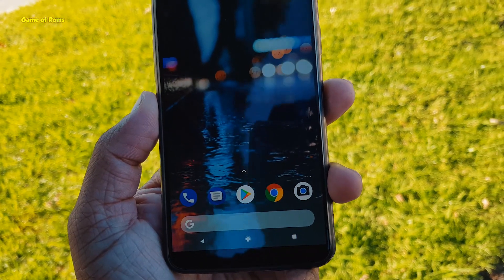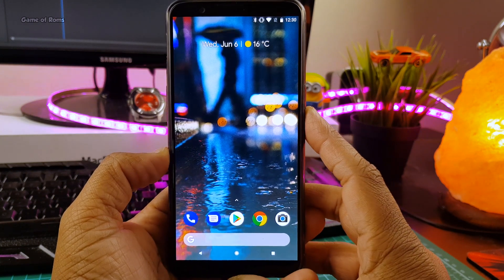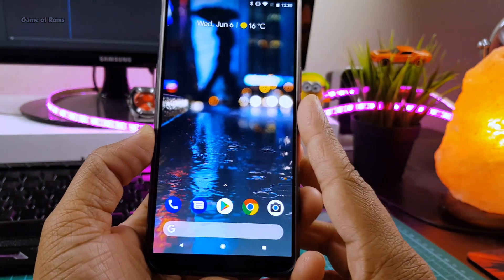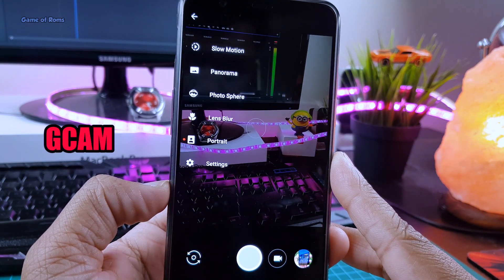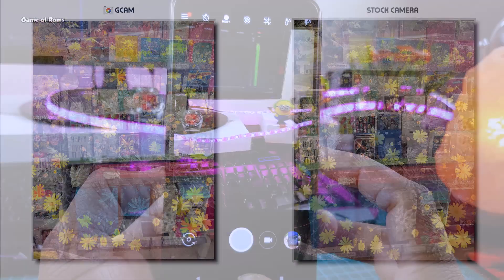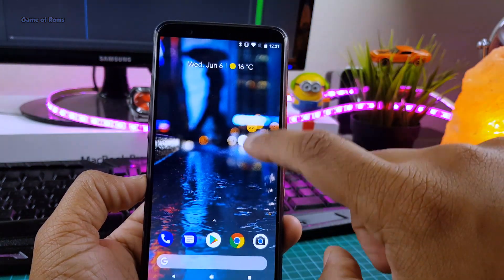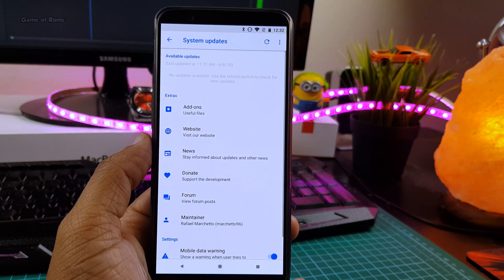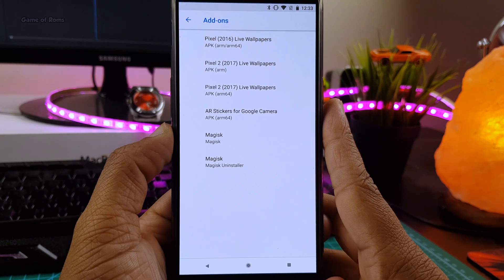Pixel 3 OS - Pixel Design Android Pie | For All Phones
Google Pixel 3 - Major Design Pure os For All Smartphones Full Pixel 3 os review by Game of roms With this Custom Rom You Get Pixel 3 Os Major Design Leaked os

 Best For Roms (Cheapest Amazon Deals)